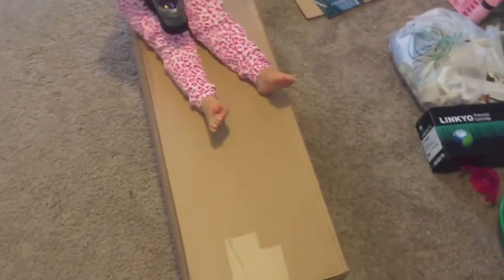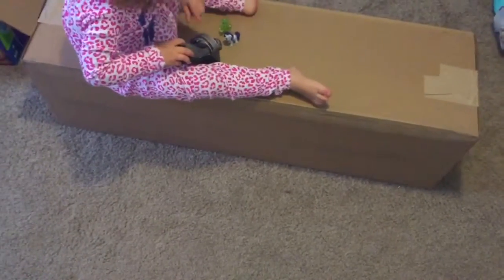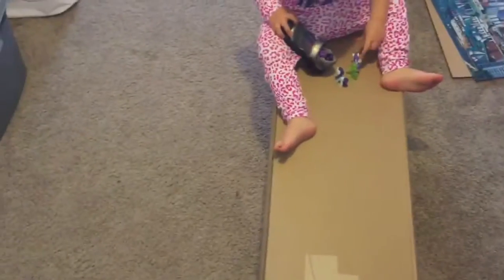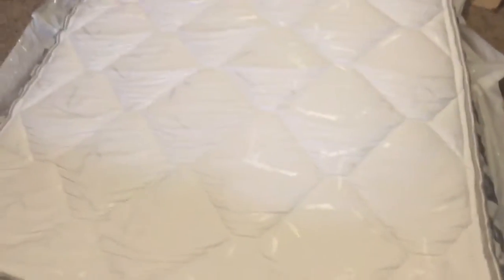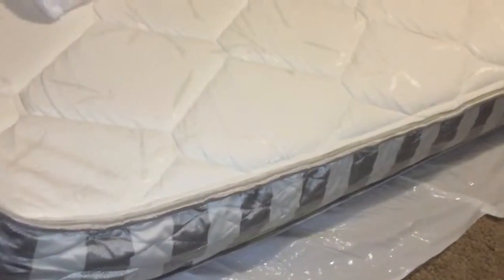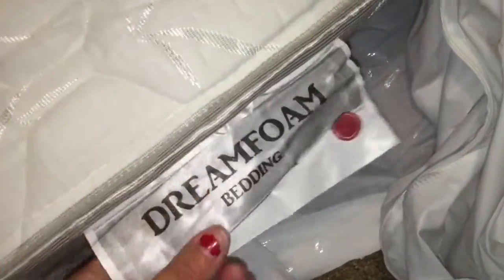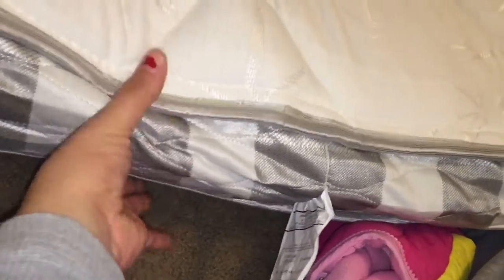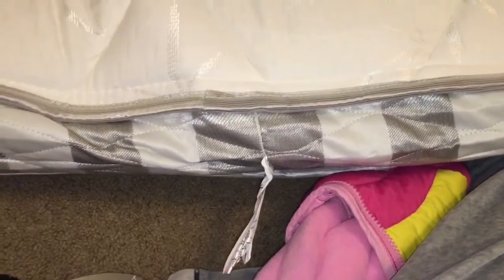DREAMFOAM BEDDING MATTRESS